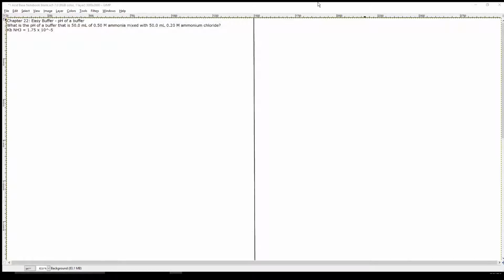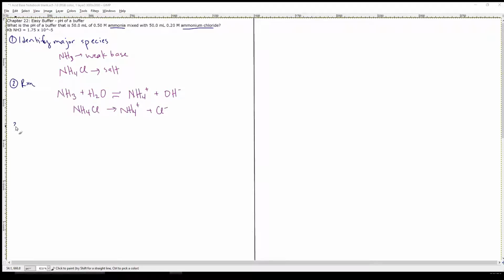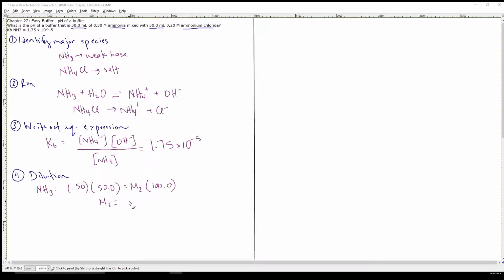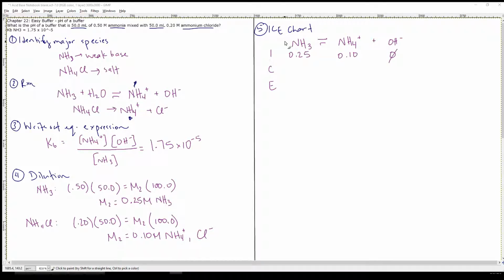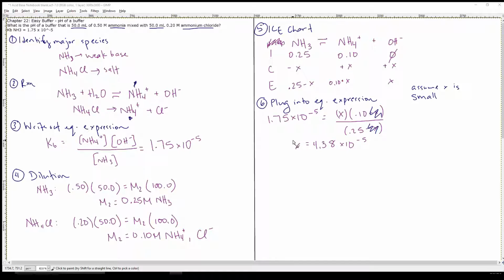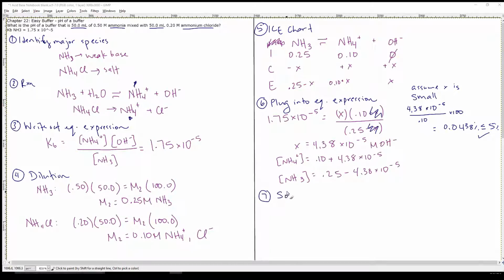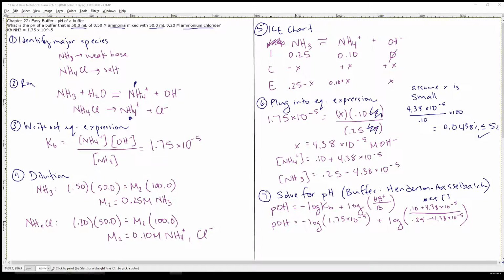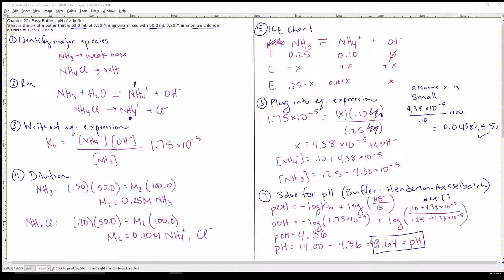Acid Base Notebook Chpt 22 Easy Buffer